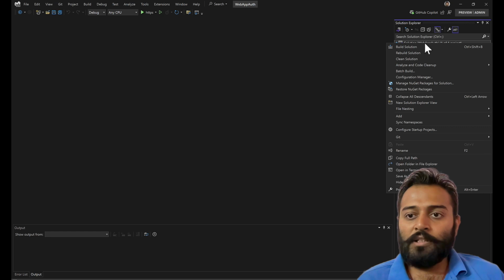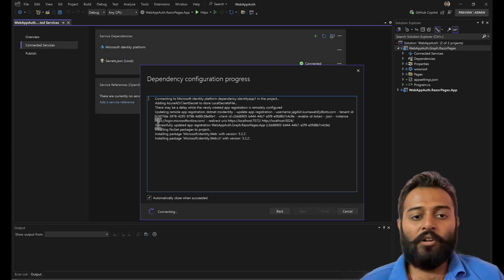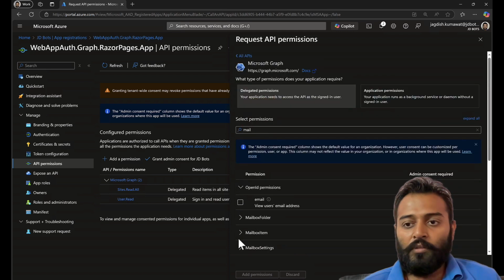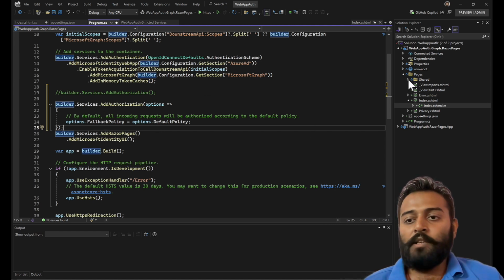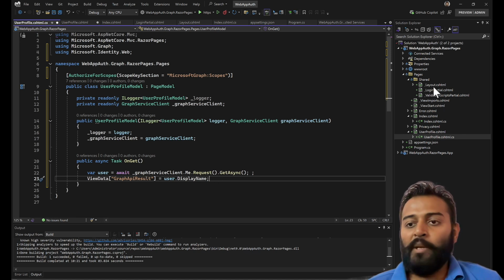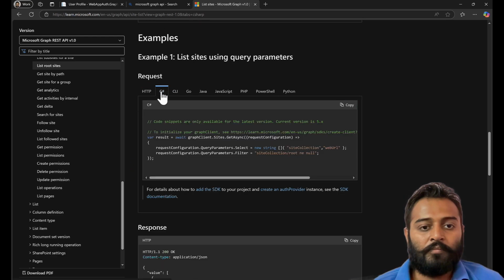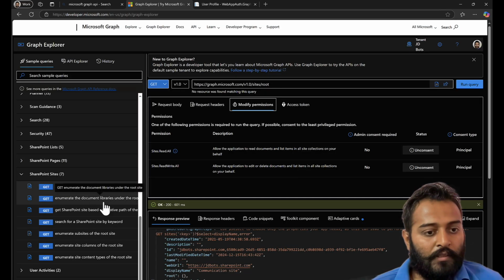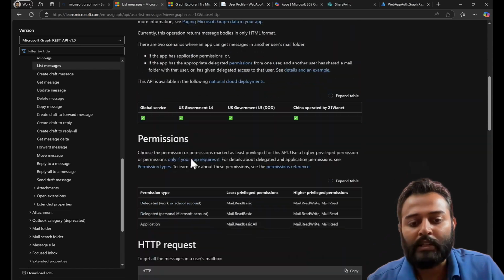Implement Microsoft Entra ID Auth with Delegated Graph API Calls in ASP.NET Core Web App Razor Pages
Learn how to implement Microsoft Entra ID authentication with Delegated Graph API calls in an ASP.NET Core Razor Pages web application. This tutorial provides a step-by-step guide to secure your app and interact with Microsoft 365 resources seamlessly.